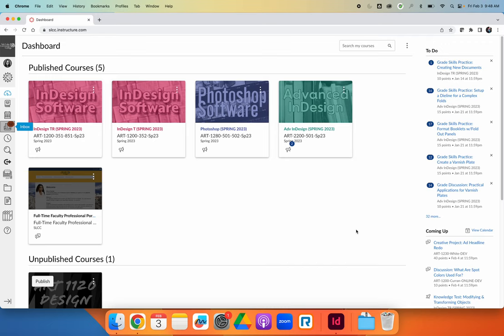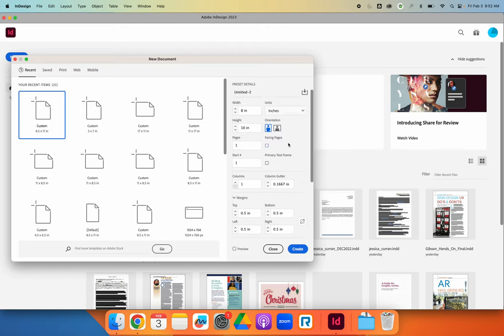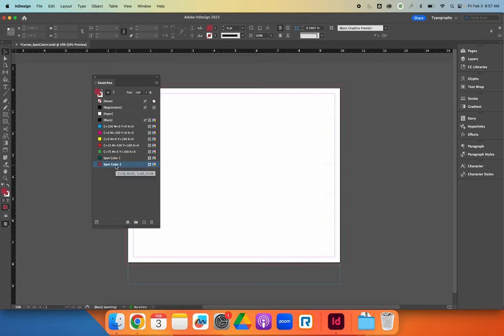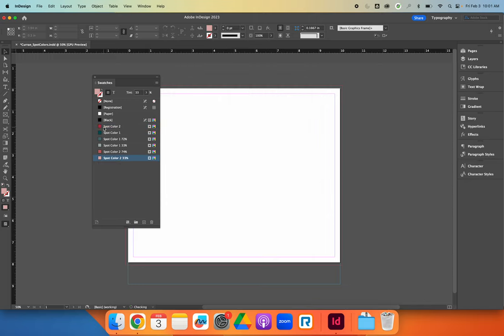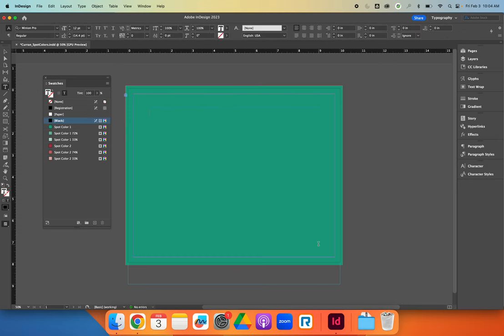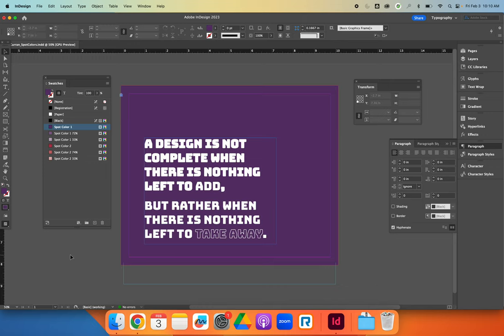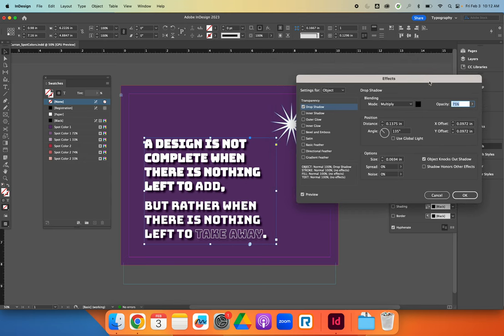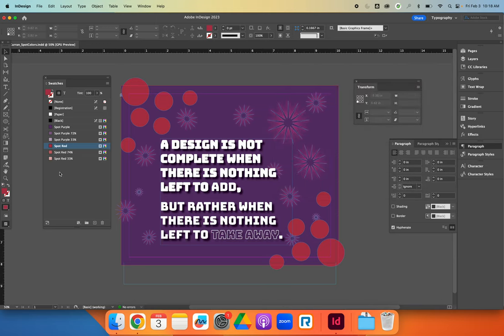Project: Designing With Spot Colors